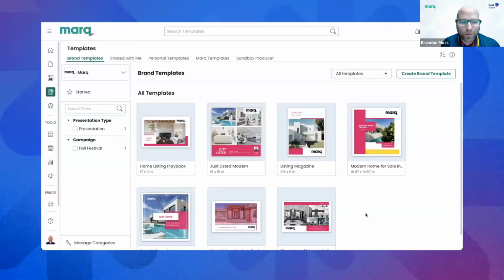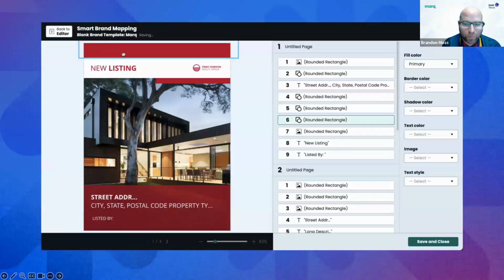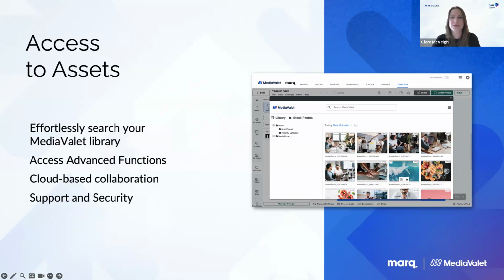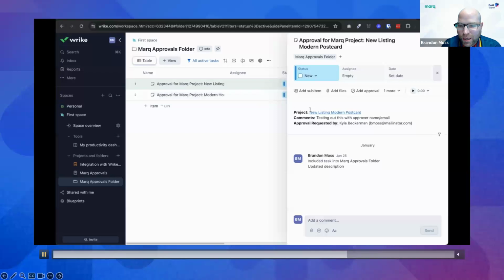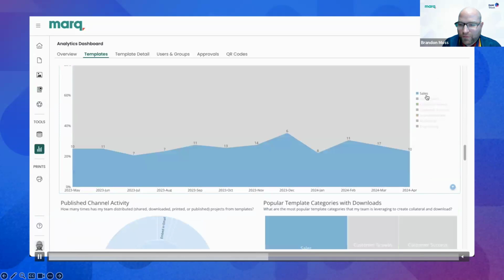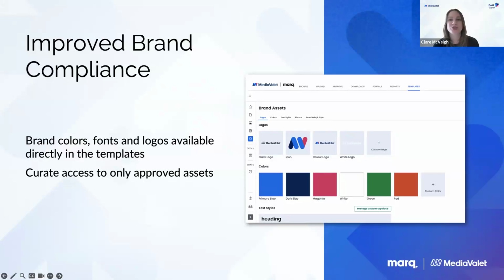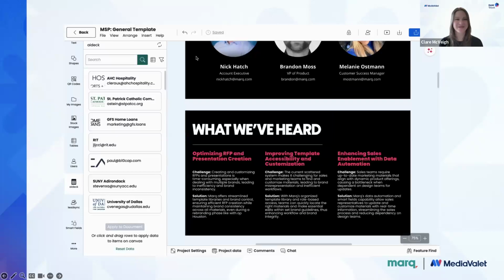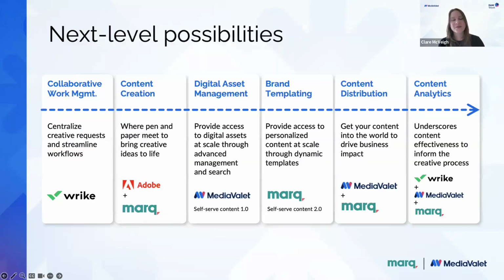Streamlining Creative Processes with Marq and MediaValet - DAM Week 2024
Watch this on-demand session with Marq's VP of Product, Brandon Moss, for a sneak peek into MediaValet Templating, powered by Marq, and how to use the solution from ideation to completion of your projects.

Don't find your team in a never-ending pile of design requests, struggling to keep up with a heavy workload across marketing, sales, customer experience, and beyond.

In this session, you'll learn:

- Key benefits of Templating
- Use cases for Templating
- Future possibilities to know